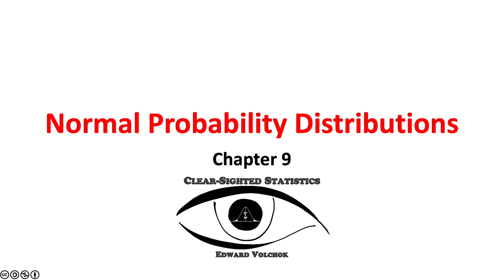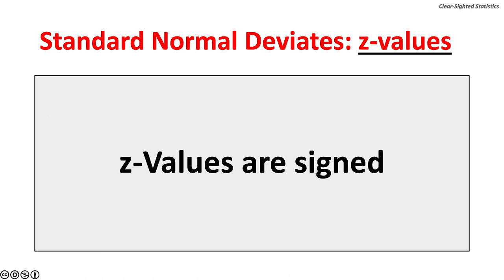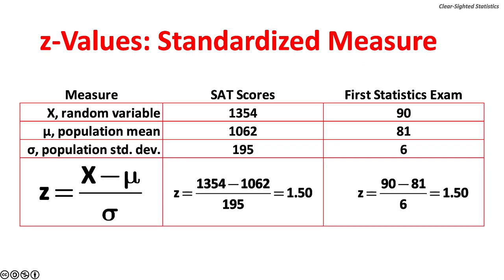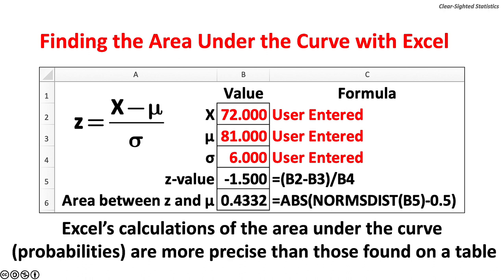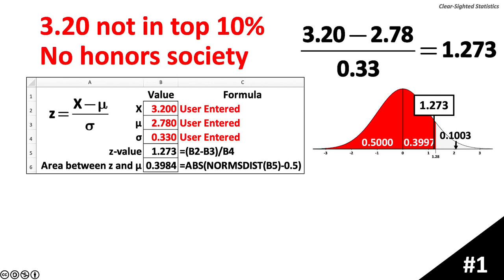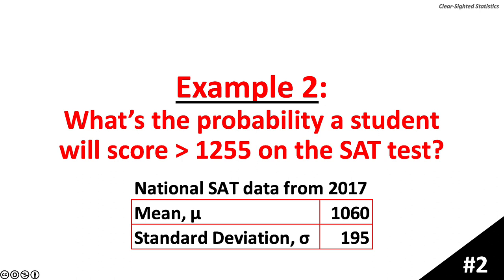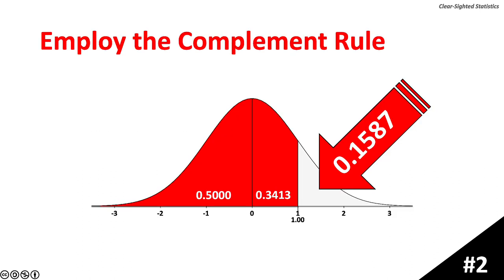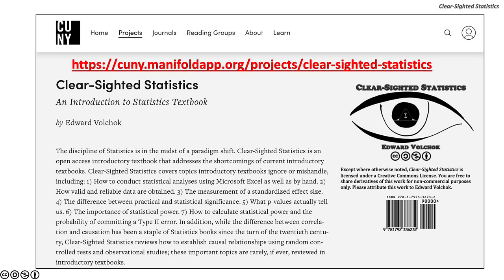Chapter 09: Normal Probability Distribution Lecture